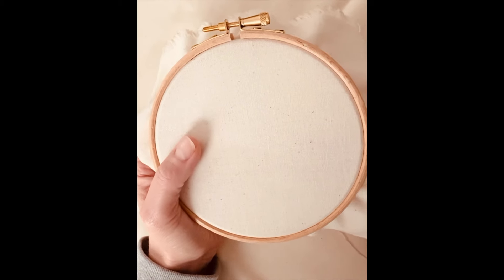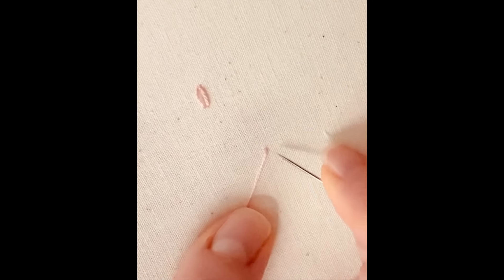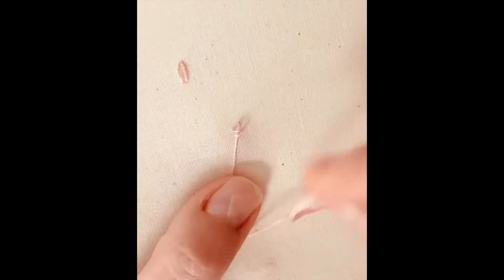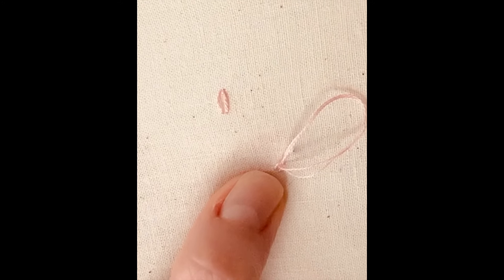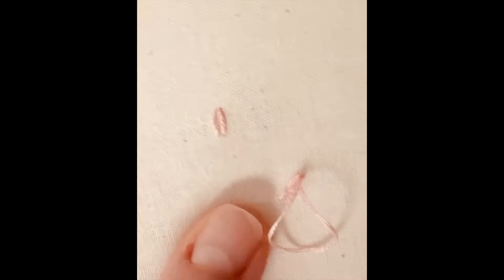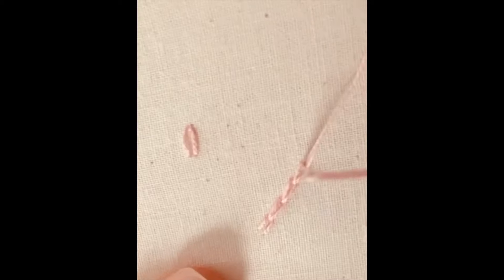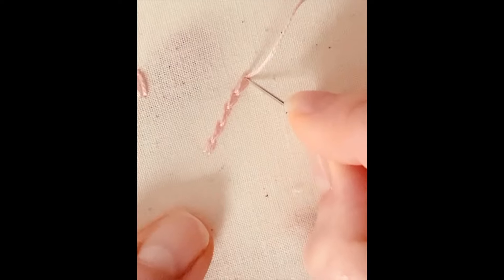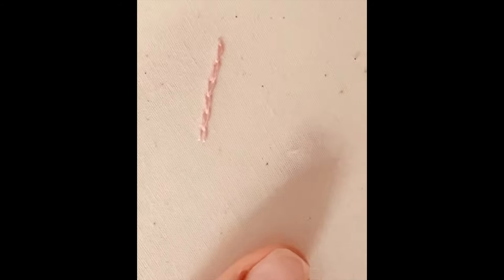Chain Stitch Embroidery Stitch Tutorial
This video explains how to create an embroidery stitch called Chain Stitch. They are connected stitches that can form a line.